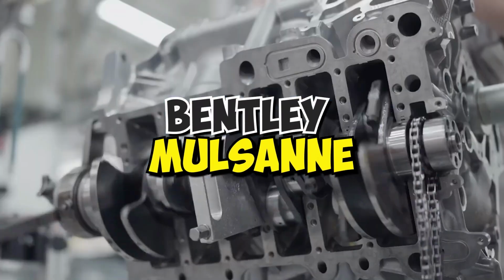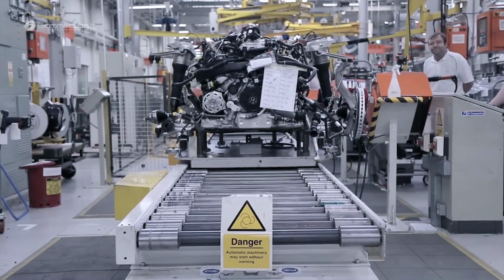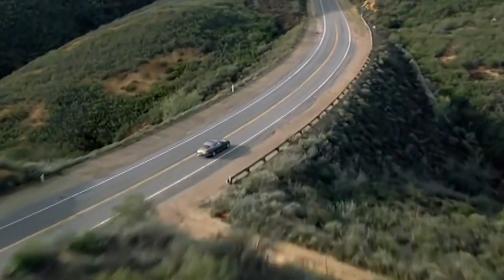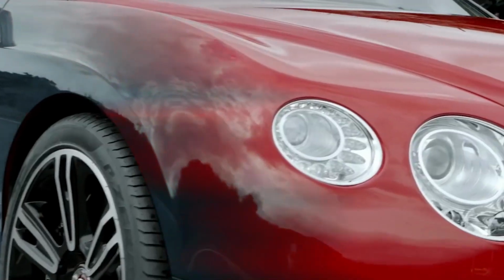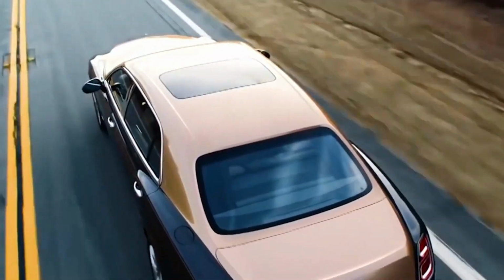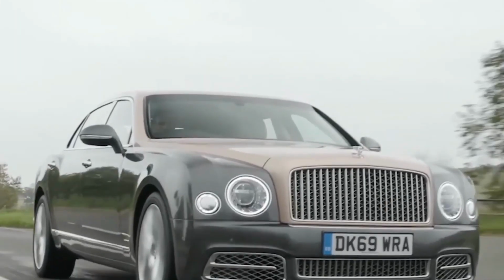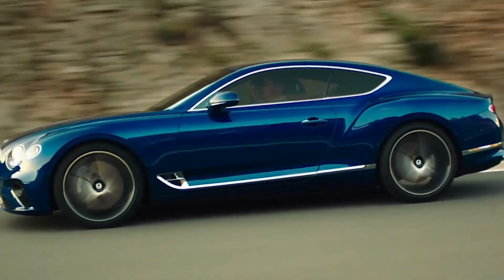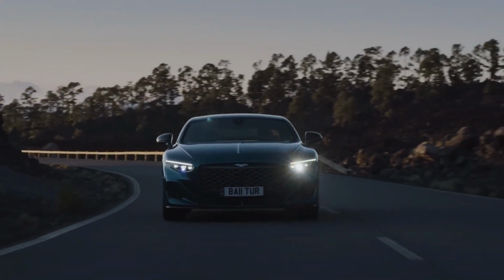Ultimate Guide to the 2020 Bentley Mulsanne Collector's Car | Unveiling Luxury and Elegance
Discover the exquisite 2020 Bentley Mulsanne collector's car in all its opulent glory. Watch this captivating YouTube video showcasing the timeless elegance, luxurious features, and unparalleled performance of this masterpiece. Immerse yourself in the world of automotive craftsmanship as we delve into the remarkable design, advanced technology, and impeccable attention to detail. Experience the epitome of automotive excellence with the 2020 Bentley Mulsanne. Click now for a glimpse into automotive perfection!